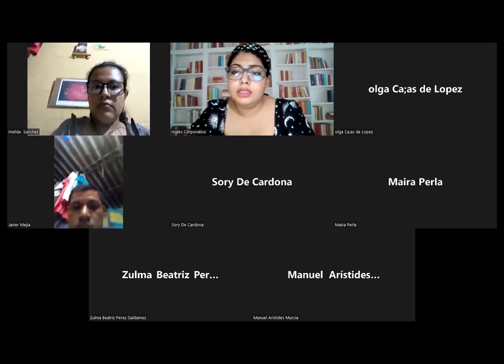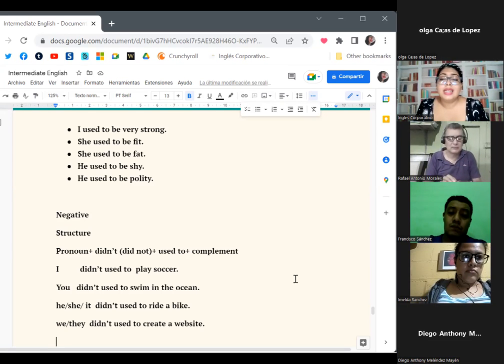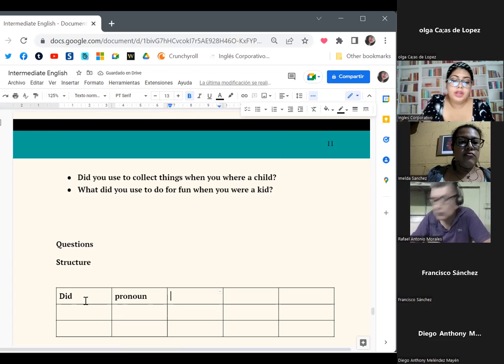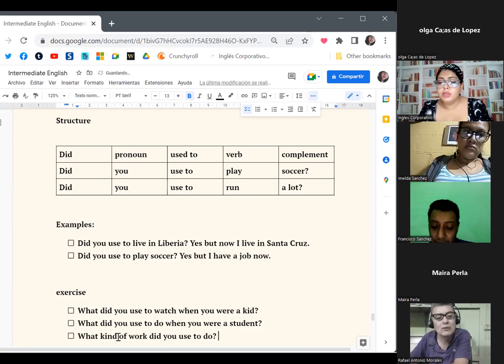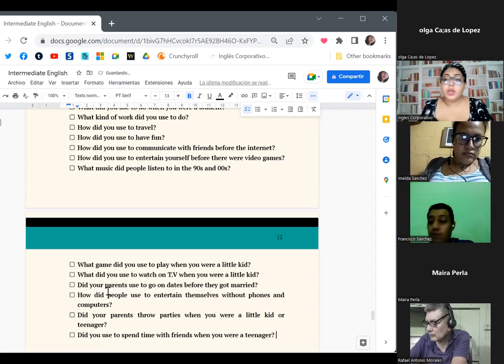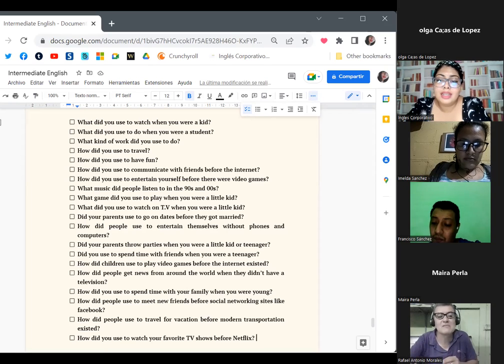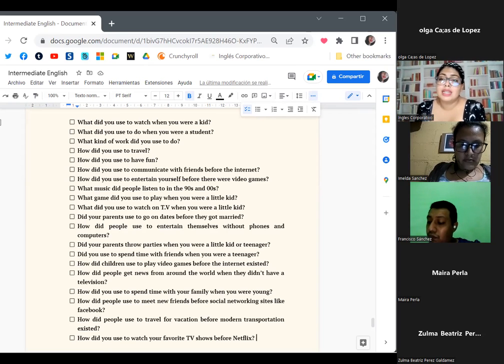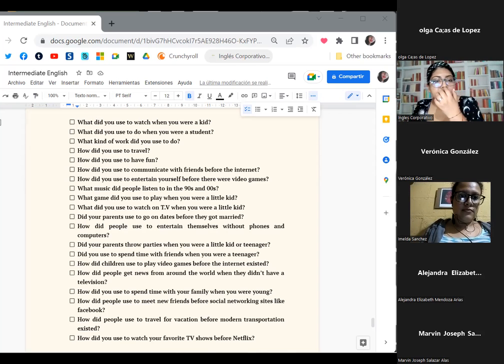Ingles Corporativo-June 1st- Used to